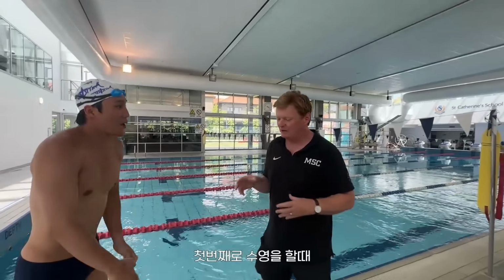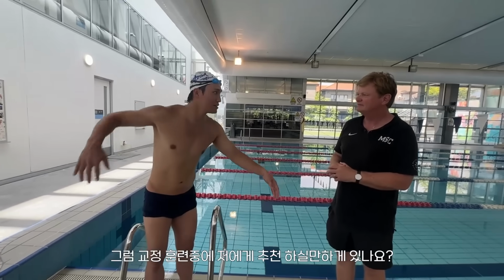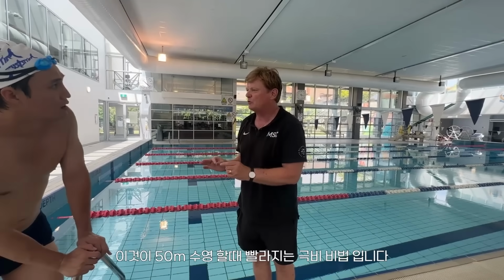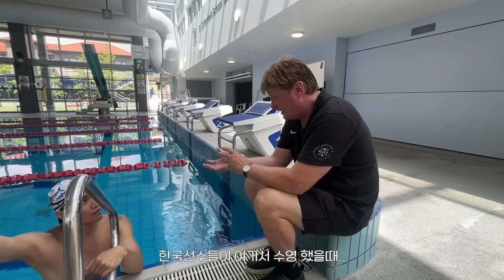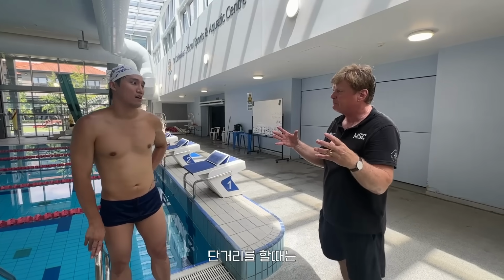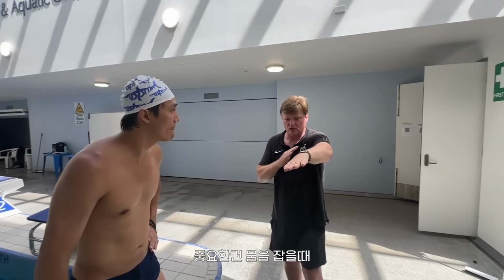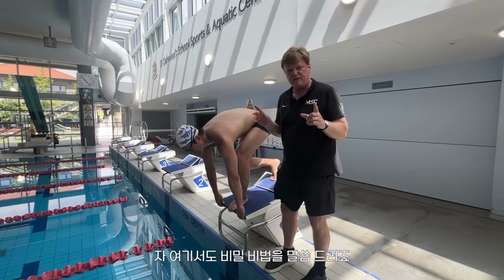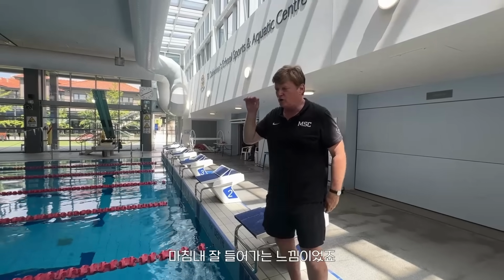레전드 감독이 알려주는 수영 잘하는 방법 top3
여러분, 안녕하세요! 오늘은 멜버른 수영 클럽 수장 이신 Ian pope 감독님께 수영에 관해 직접적으로 물어 보는 시간을 가졌습니다
정말 많은 꿀팁과 현재 유행하는 수영에 자세를 많이 알게 되었습니다

호주 멜버른에서 배운 수영 특강 : Melbourne set
일시: 2025년 2월 23일 일요일
장소: 수원 라이프 스포츠

참여 대상:
-자유형 50M 기록 49초 이하의 선수

프로그램 내용:
-호주 멜버른 수영 클럽 감독에게 직접 배운 멜버른의 훈련 프로그램을 그대로 실시합니다.
-멜버른의 수영 느낌을 제공합니다.
-코어의 힘과 호주 프로그램을 느껴보고 싶은 분들에게 적합합니다.

훈련 방식:
-호주 멜버른의 훈련 기법을 사용하여 세션을 진행합니다.
-패들을 이용한 코어 훈련과 교정 훈련이 포함되어 자세 교정에도 도움이 됩니다 .
- 요즘 선수들이 하는 프로그램을 직,간접적으로 체험 할수 있습니다

특강 이점:
멜버른의 엘리트 수영 방법을 체험하고, 자신의 수영 기술과 체력을 한 단계 업그레이드 할수 있습니다
호주 올림픽 팀에서 사용하는 프로그램 및 세계적인 수영 자세를 배워 볼수 있습니다
한국에서는 아직 하지 않는 교정 훈련을 느껴볼수 있습니다
선수출신 전문적인 강사들이 여러분의 자세를 봐드립니다
한정판 수모 증정

참여 문의
-댓글에 Email 써주시면 답변 드리겠습니다
-인스타 그램 DM - @woo.jin.young